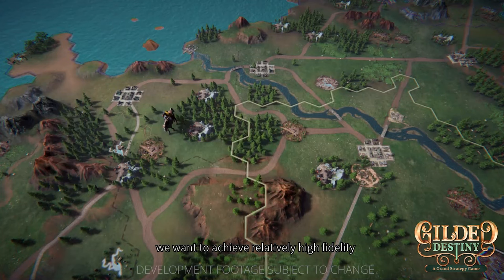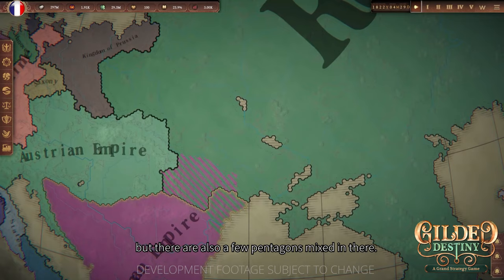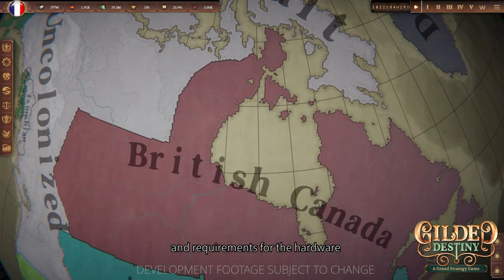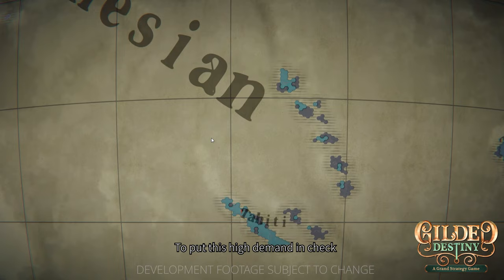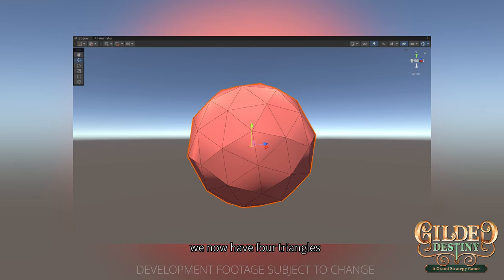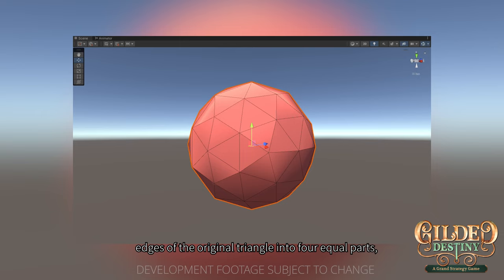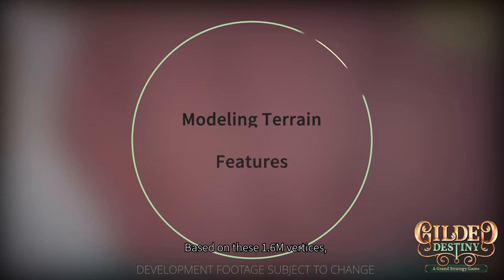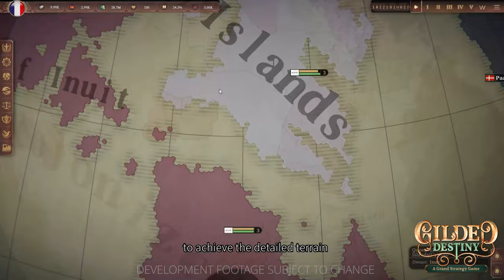How we achieved 1.6M hexes - Gilded Destiny Dev Diary 9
Let's take a dive into some geometry and cartography for this Dev Diary! In response to the many questions we have received about how we plan to make our 1.6M hexagon map both 1) theoretically and 2) optimized for in game performance. Watch to find out how we scaled down the large triangle faces of an icosahedron to 1.6M hexagons (and a few pentagons) around the globe. It's a bit complicated, so, dust off your Geometry textbooks and enjoy the video!

The music in this video is also a sneak peek at our in-game music composed by John Skoog, @johnskoogmusic.

With the game still in the Pre-Alpha stage, most contents will likely change significantly before release, and some placeholders are used, we hope this video gives you a better understanding of where the development is going!

Gilded Destiny a Grand Strategy Game is set at the dawn of the Industrial Revolution, and will allow players to live through the intricacies and challenges of the era. The game's central goal is to transform your chosen country from an agrarian society into an industrial one—where you'll lead your population from subsistence to wealth by controlling key economic, diplomatic, and military factors to achieve your goal.

Let us know if you have any questions or feedback in the comments below. And be sure to wishlist us on Steam to stay up to date!

00:00 Salutations
00:39 Simple Idea, Difficult Implementation
02:36 Have Your Cake and Eat It Too
03:56 Gilded Geometry Lesson
07:25 Modeling Terrain Features
08:30 Optimization
09:54 Conclusion